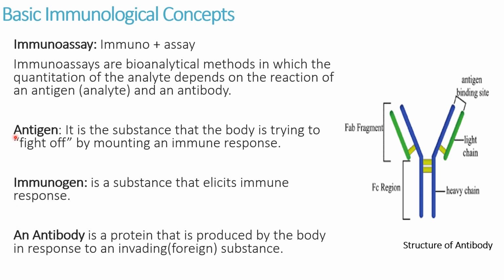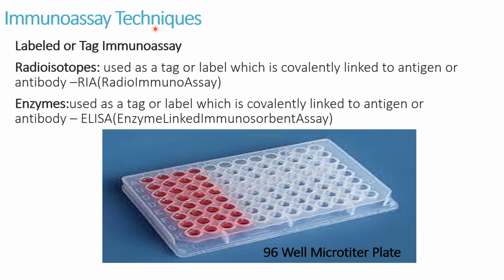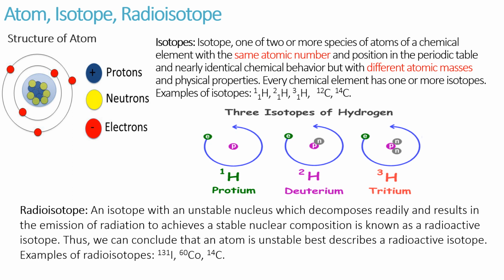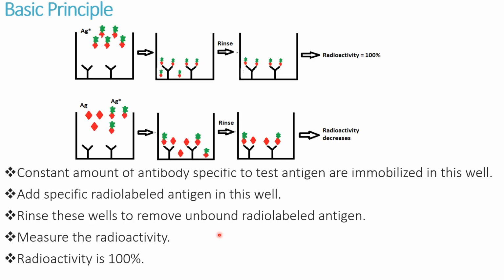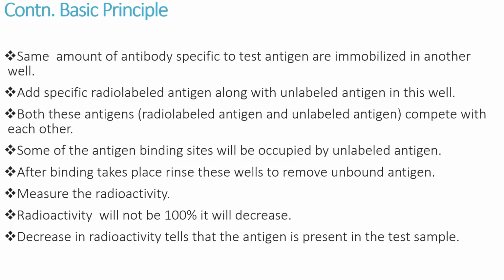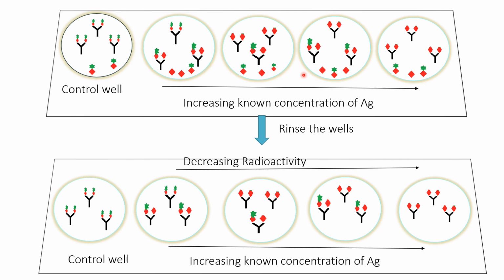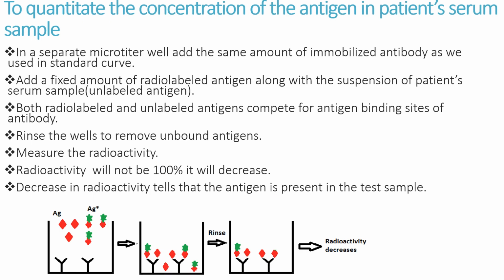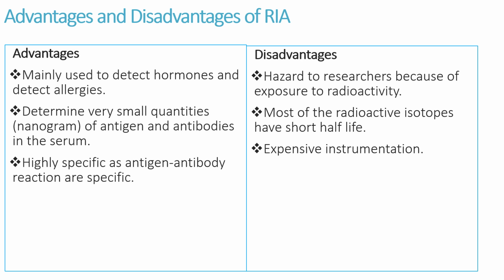RadioImmunoAssay(RIA) - An Advanced Technique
RadioImmunoAssay, RIA, microtiter plate, microtiter well, antigen Ag, antibody Ab, immunogen, radioisotope, gamma counter, radioactivity.
A video by Dr. Ashwini Pande Ph.D(Biochemistry); providing in-depth knowledge about RadioImmunoAssay techniques.